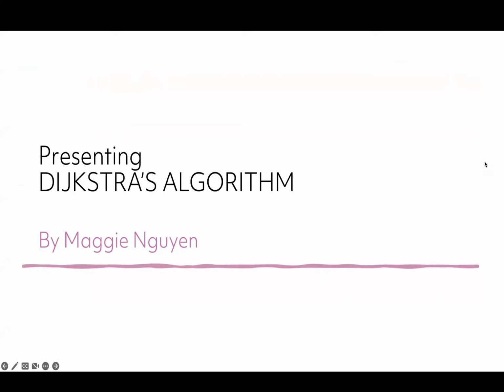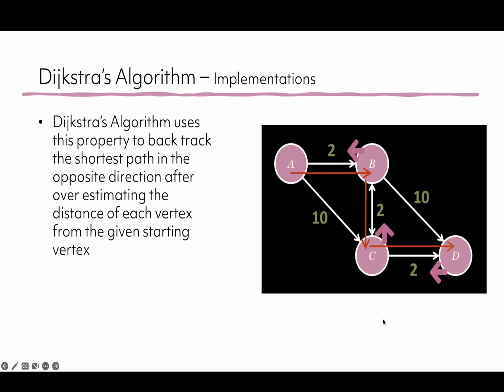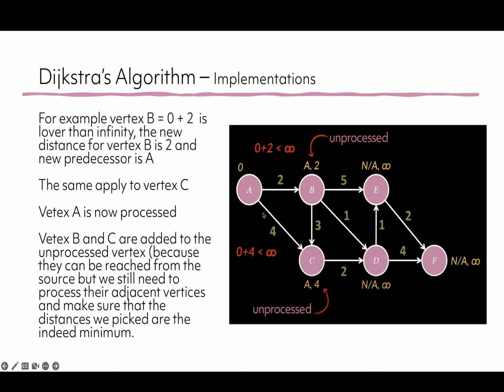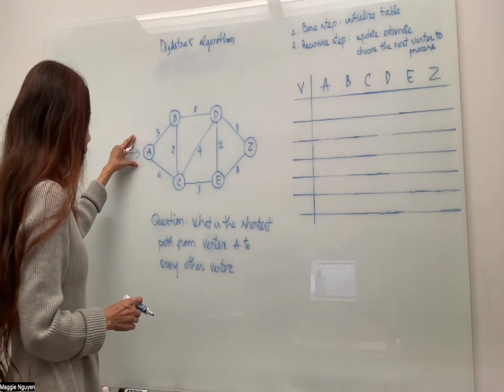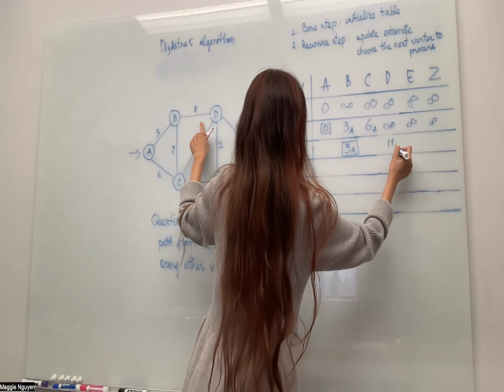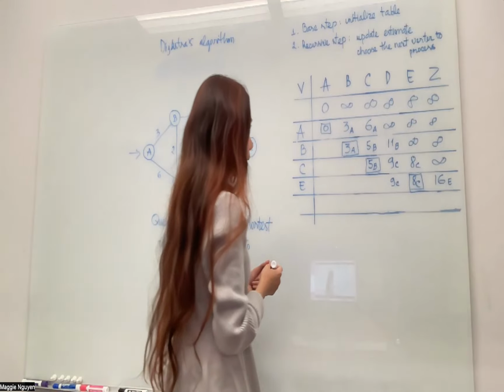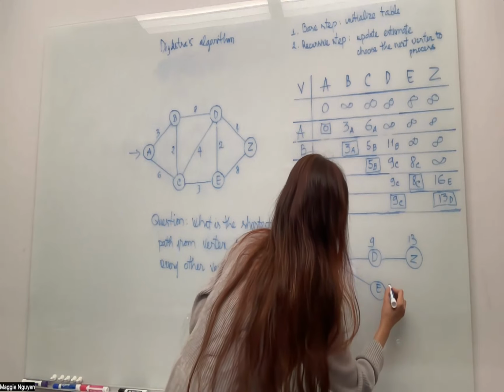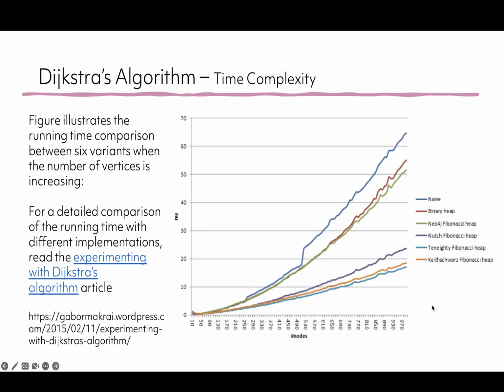Dijkstra's Algorithm by Maggie Nguyen